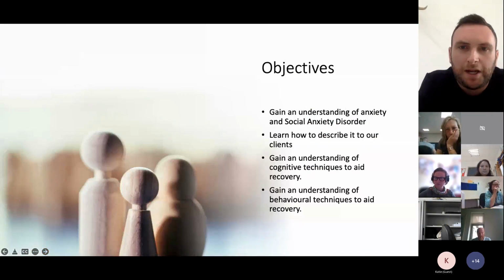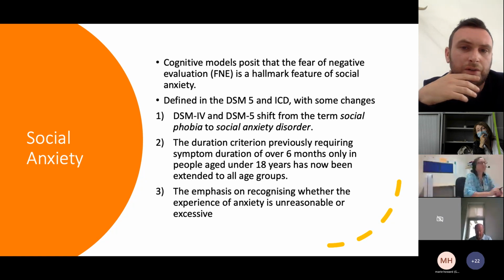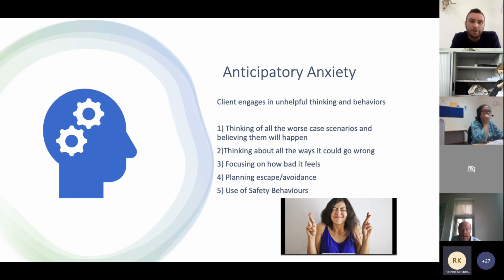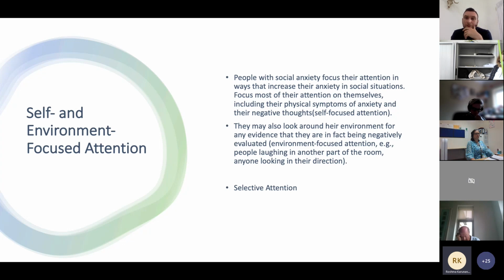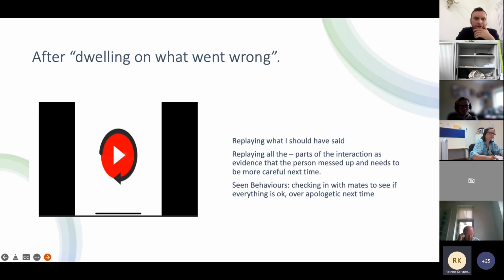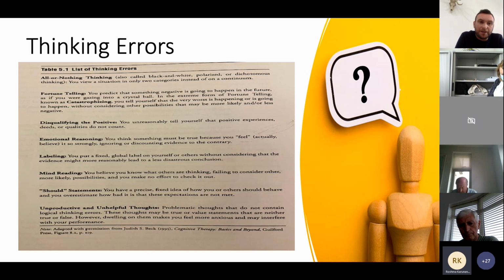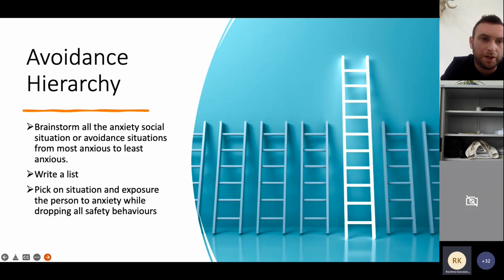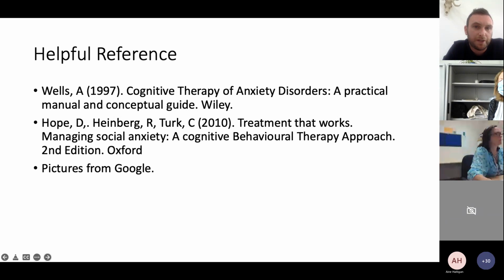Helping our clients understand and manage Social Anxiety Cognitive Behavioural Therapy CBT Approach